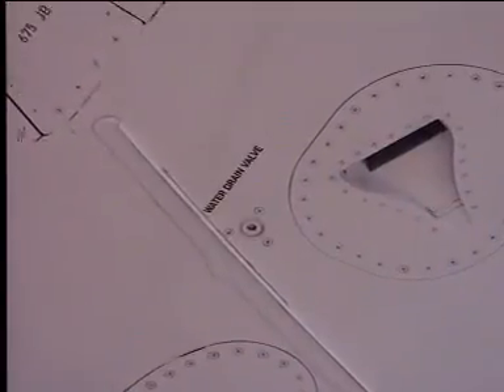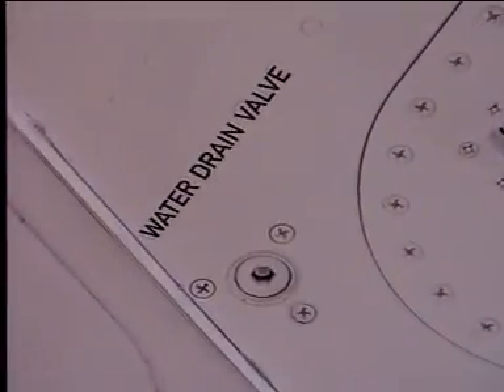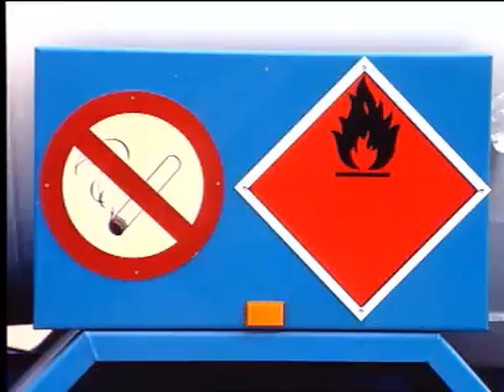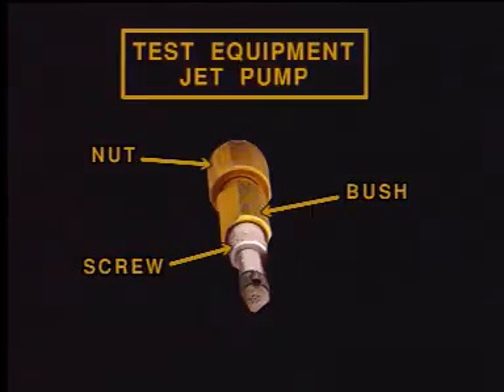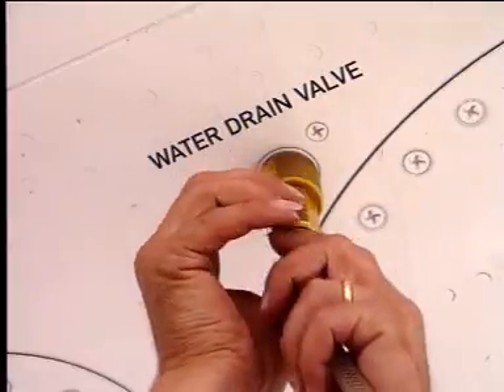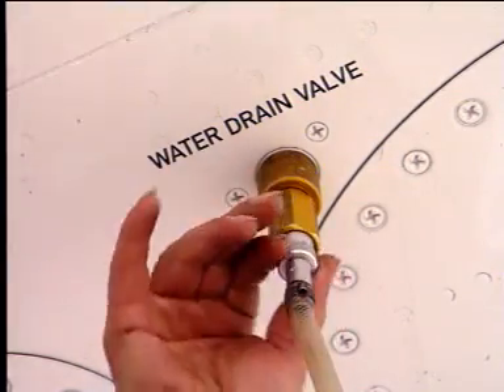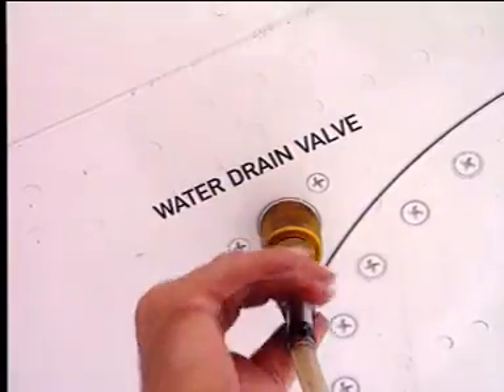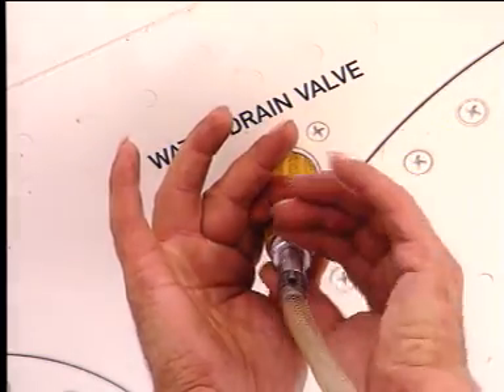Airbus A320 Family | A321 WATER DRAIN VALVE OPERATION